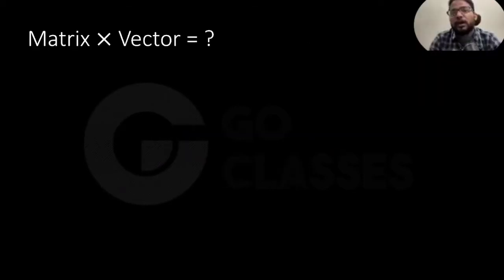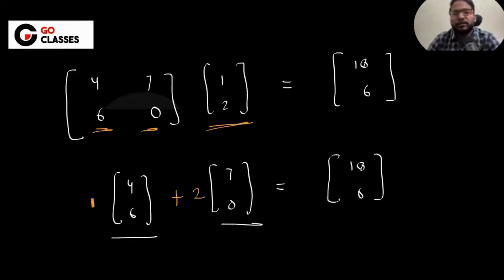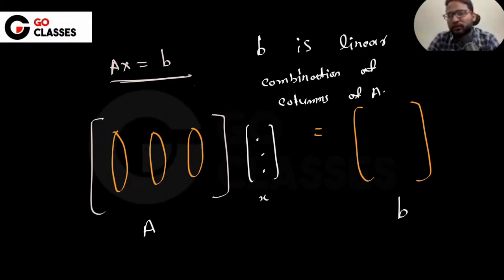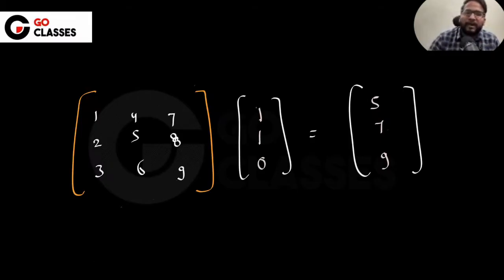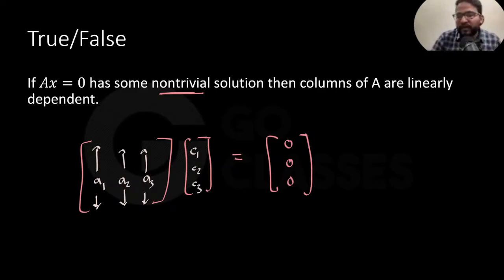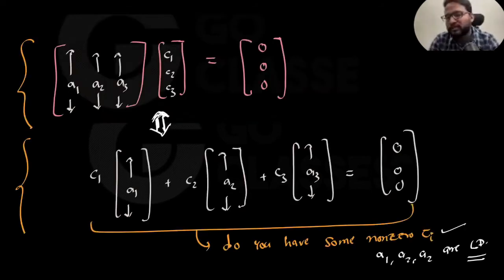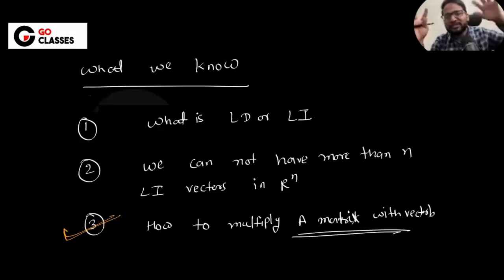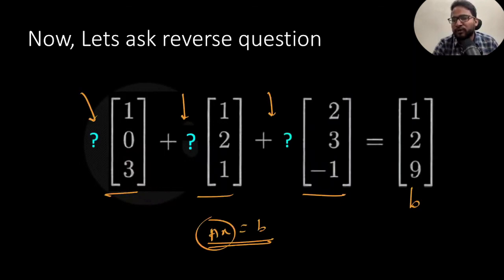2d. A New Approach to Multiply a Matrix and a Vector | Linear Algebra | Sachin Mittal | GO Classes